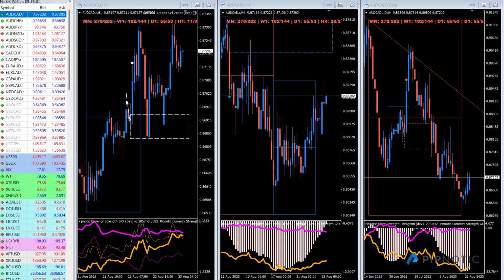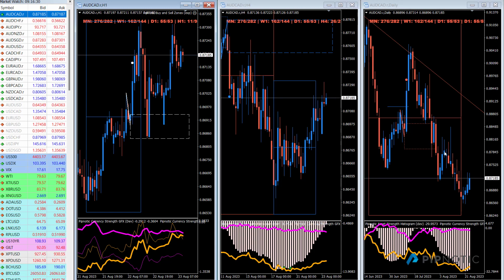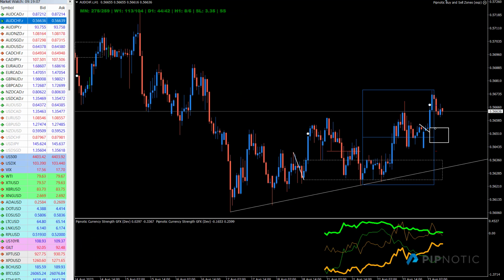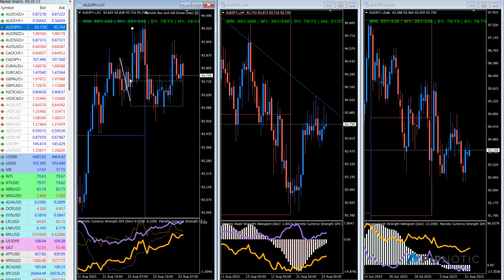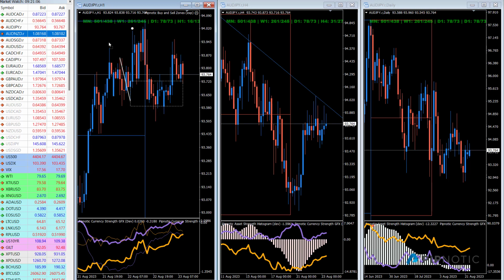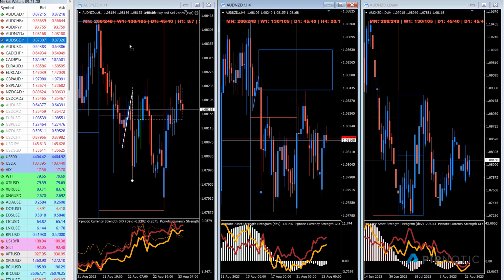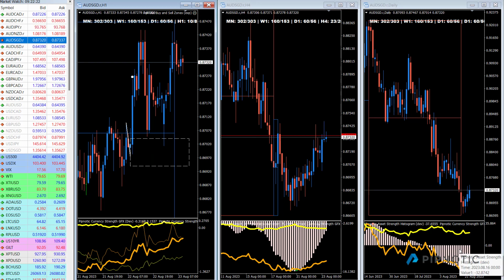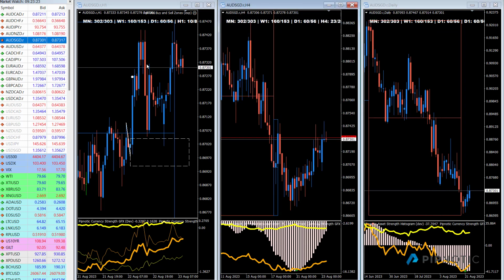Pipnotic buy and sell zone analysis 23rd August 2023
Hey folks,

In this video, I will have run through some beautiful examples of how effective and accurate the supply and demand indicator is at identifying zones to trade. I will also share a configuration that I have been using for a few weeks as an experiment, which is responsible for the incredible results presented at the beginning of the video.